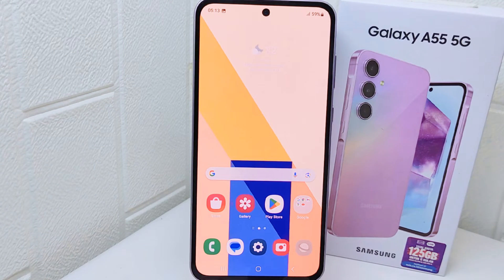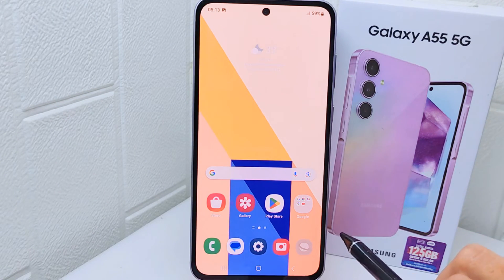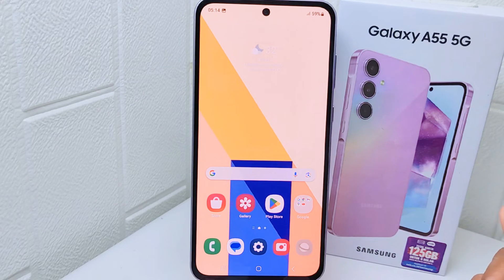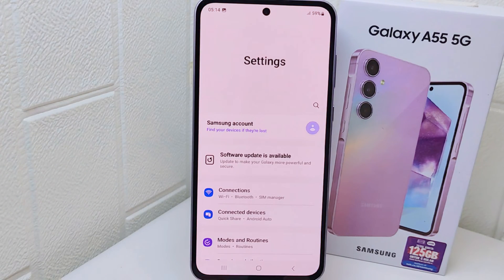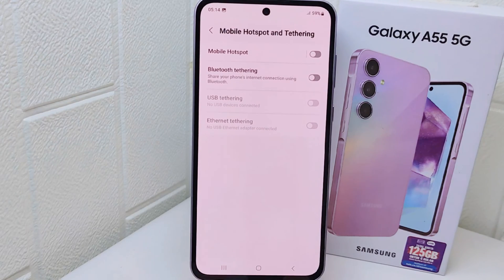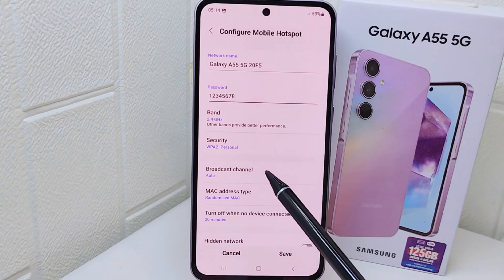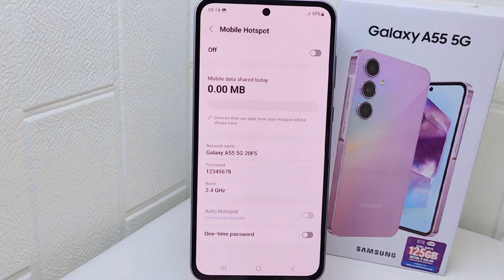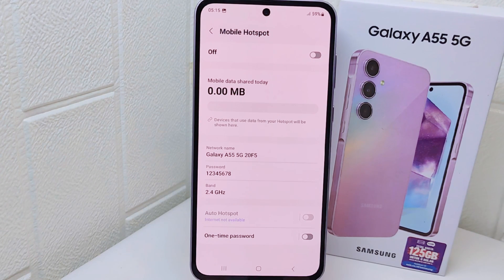How To Limit Hotspot Users On Samsung Galaxy A55 5G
This tutorial deals with search:
limit hotspot users on samsung galaxy a55 5g
how limit hotspot users on samsung galaxy a55 5g
how to limit hotspot users on samsung